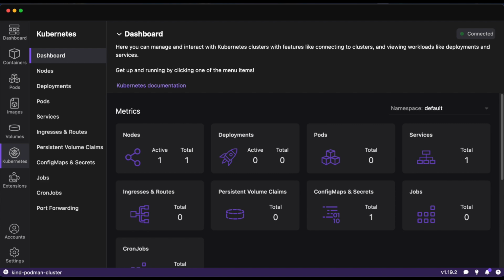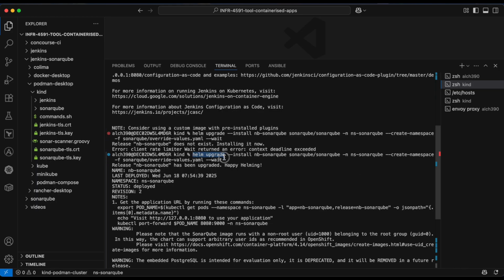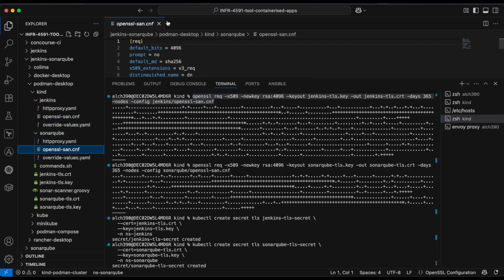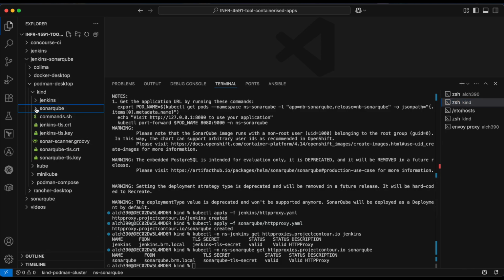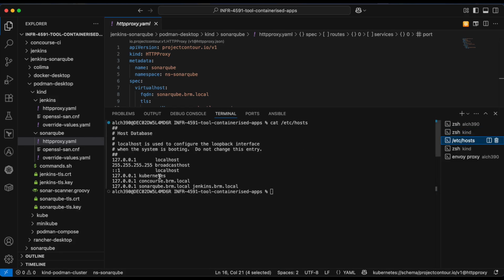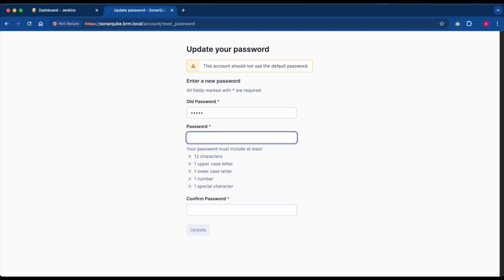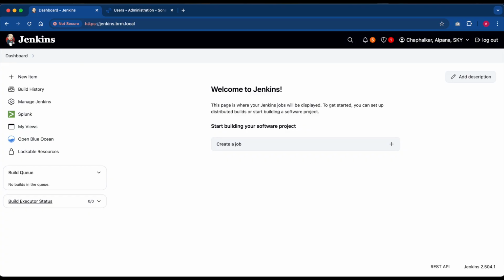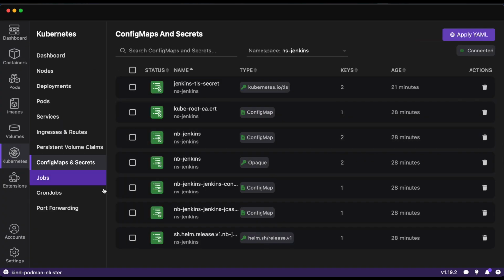Podman: Kind cluster - Jenkins & SonarQube